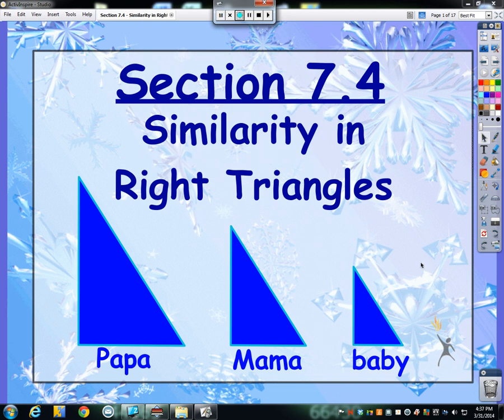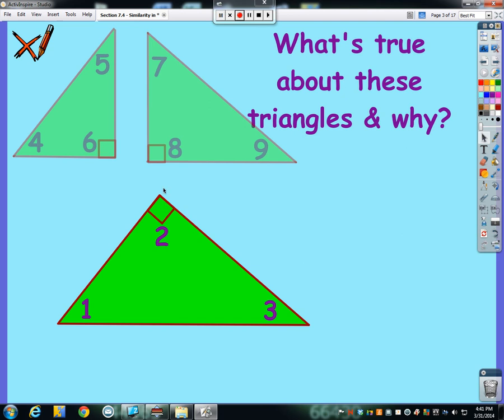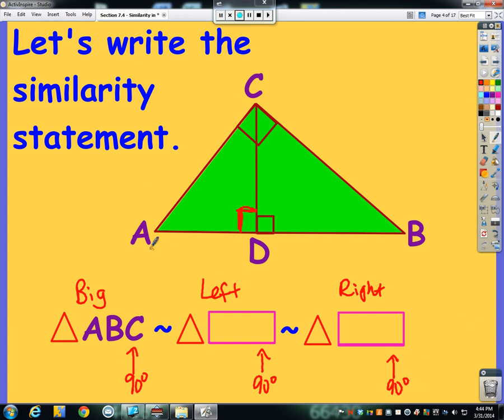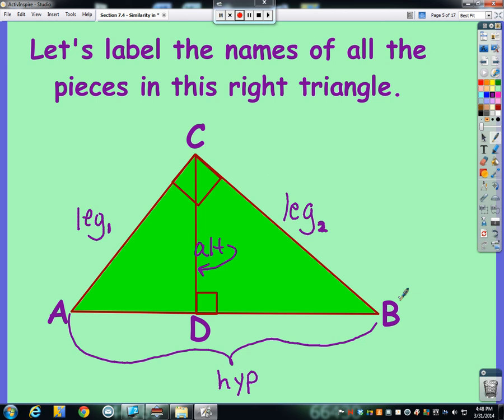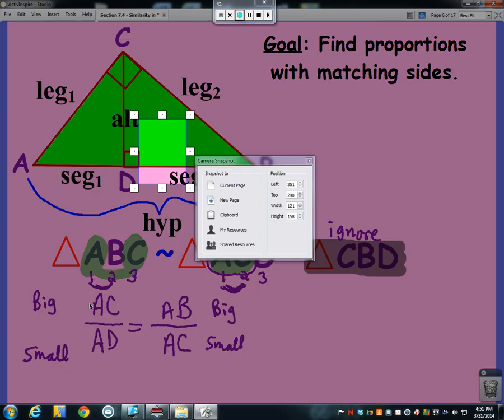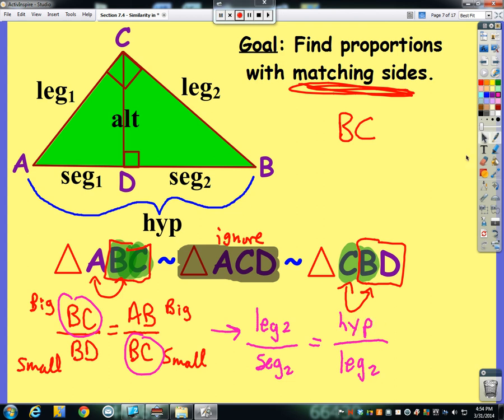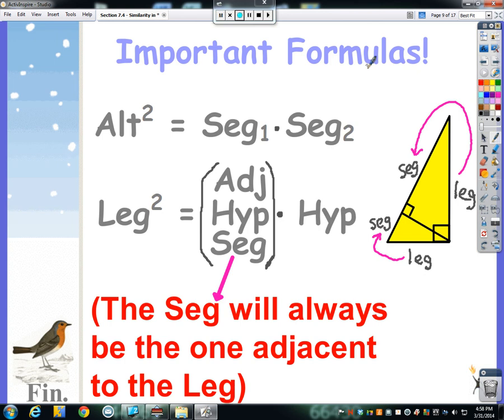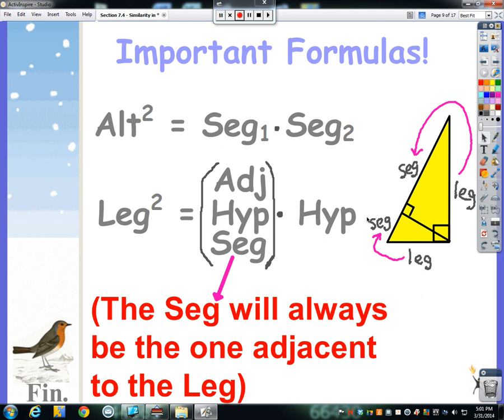Chapter J - Video #4 (Section 7.4)